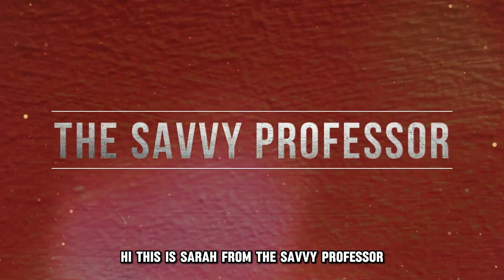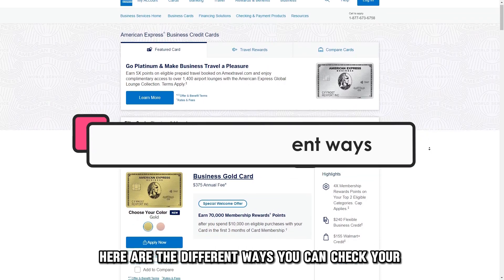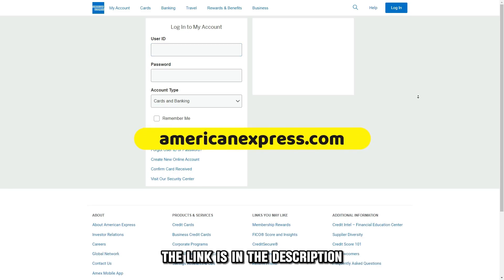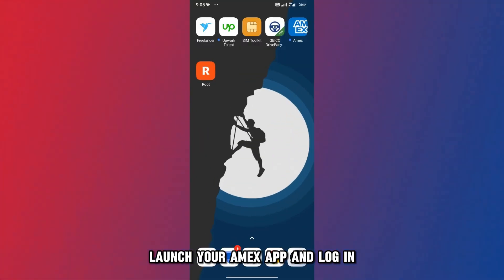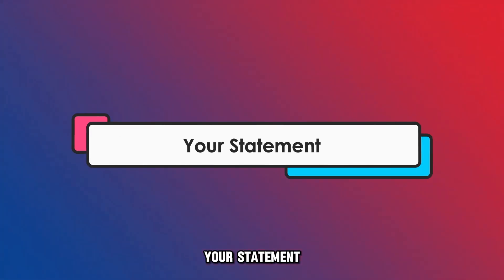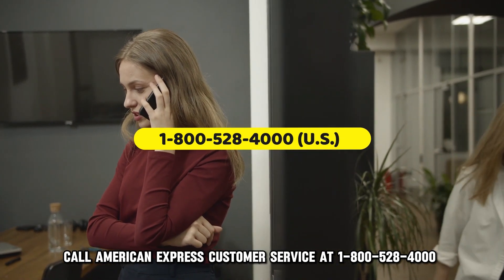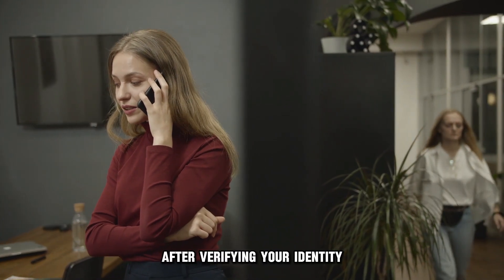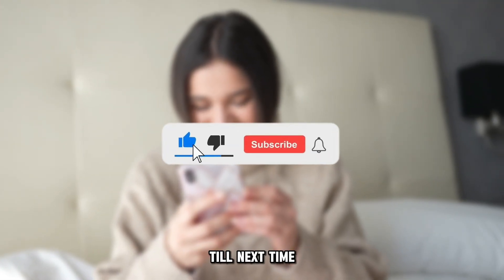How To Check American Express Credit Limit (How Can I Find Out My American Express Credit Limit?)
How To Check American Express Credit Limit (How Can I Find Out My American Express Credit Limit?). In this video tutorial I will show how to check American Express Credit Limit.

Here are the different ways you can check your American Express credit limit:
⦁ Sign in to your online American Express account through (the link is in the description)
⦁ Proceed to the "Account Services" or "Balance Details section."
⦁ Your credit limit should be displayed near your current balance or available credit.

American Express App:
⦁ Launch your Amex app and log in.
⦁ Tap on the card you want to check the limit for.
⦁ Your credit limit should be displayed under "Account details" or "Available credit."

Statement:
⦁ Your monthly statement typically shows your credit limit near the top of the document, often next to your current balance.
Phone:
⦁ Call American Express customer service at 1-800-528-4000 (U.S.) (the number is in the description.) or the number on the back of your card.
⦁ Follow the prompts to get connected to a customer service representative.
⦁ Request your credit limit information.
⦁ After verifying your identity, the representative will provide you with your credit limit.